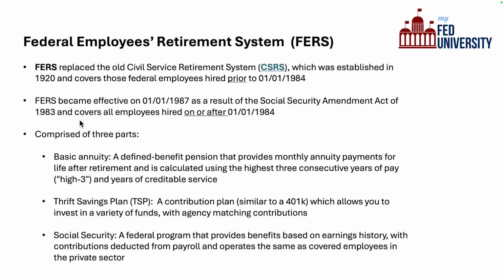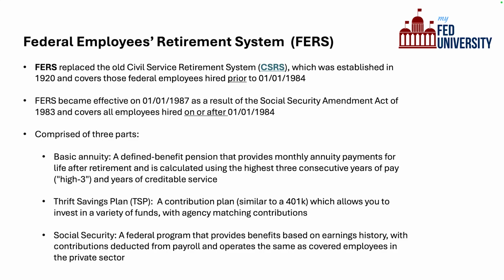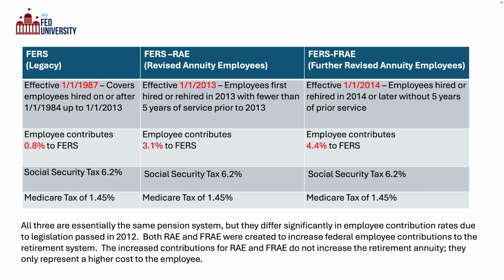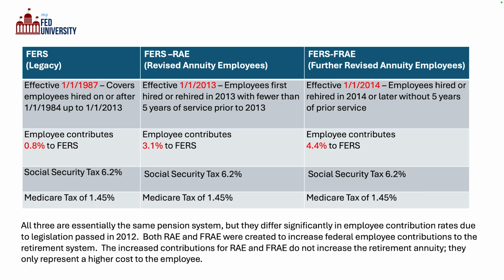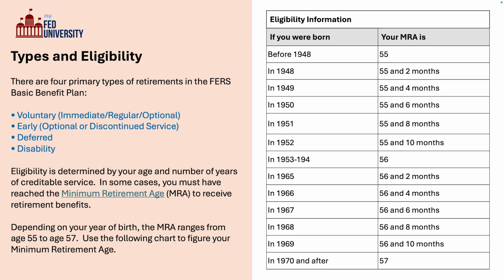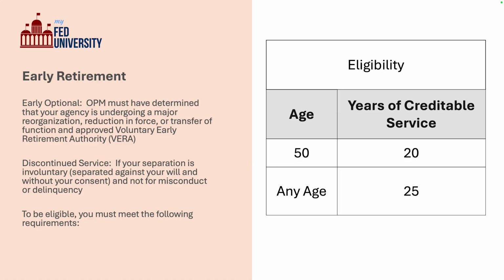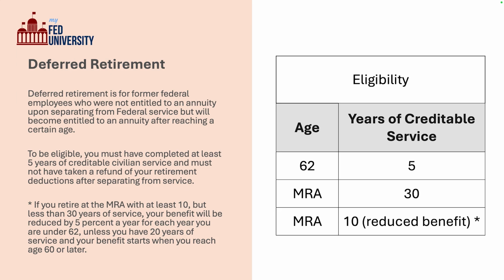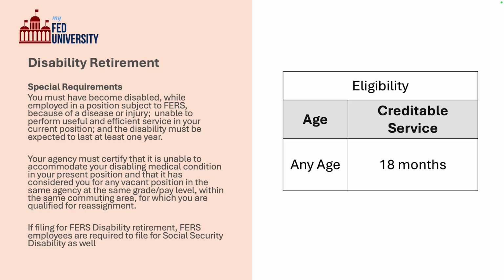Understanding FERS: Eligibility, Benefits, and What to Expect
If you're a federal employee trying to understand your FERS Retirement, this video is your essential starting point. Brian Zeman from MyFedUniversity breaks down everything you need to know about the Federal Employees Retirement System (FERS) so you can plan your retirement with confidence.

In this video, you’ll learn:
🔹 What the Federal Employees Retirement System (FERS) is
🔹 The 3 components of FERS: Basic Benefit, TSP, Social Security
🔹 FERS categories (FERS, FERS-RAE, FERS-FRAE)
🔹 Eligibility requirements for retirement
🔹 Voluntary, early, deferred & disability retirement options
🔹 Key age + service rules all federal employees must know

Whether you're early in your federal career or approaching retirement, this FERS overview will help you understand how your benefits work and what to expect.

❓ Write down your questions about Roth vs. Traditional TSP for your financial advisor
for more free tools and retirement resources